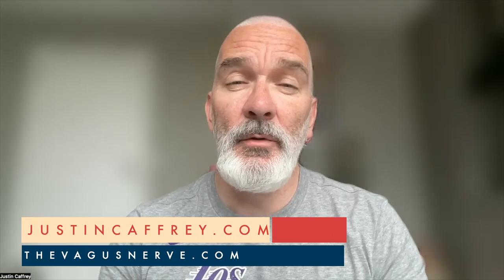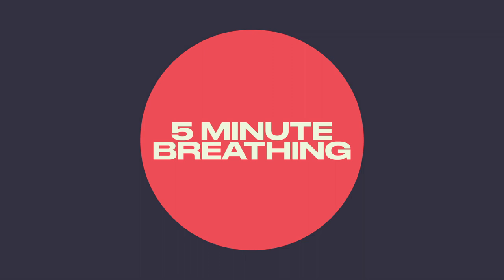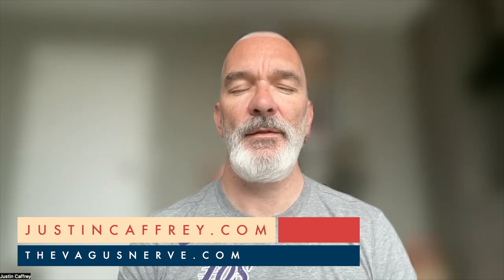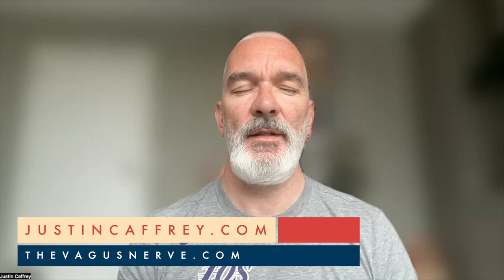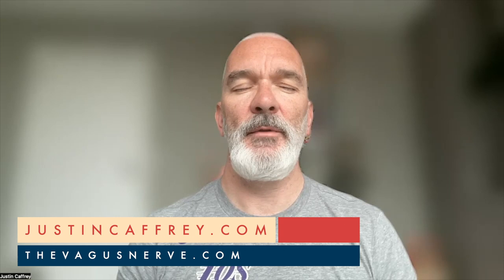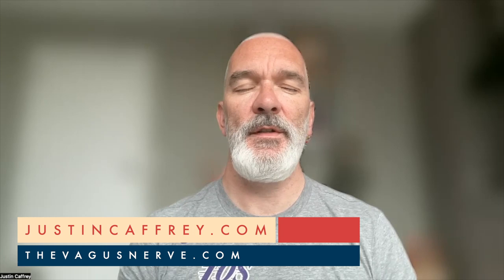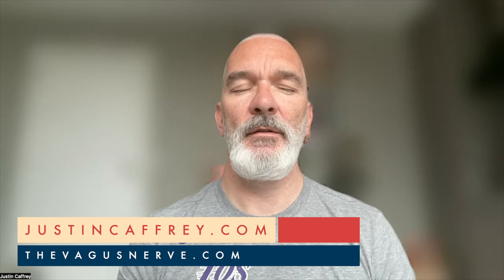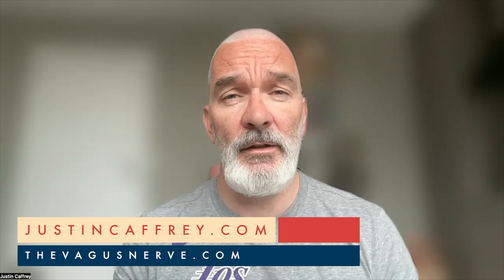5 Minute Guided Vagus Nerve Nasal Breathing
Welcome to another session with Justin Caffrey, a renowned high-performance coach and meditation teacher with more than 25 years of business experience. Today, Justin guides us through a transformative 5-minute meditation designed to downregulate your nervous system and enhance your connection to the Vagus Nerve.

Justin, with his deep understanding of the Polyvagal Theory and Psychological Safety, teaches you how to improve your Vagal Tone and High Rate Variability. These scientific approaches are crucial in leading a high-performance life, regardless of whether you're in business, sports, or simply seeking personal growth.

As a master of Resilience, Leadership, Business Strategy, and Psychological Safety, Justin has changed lives globally, coaching leaders from top brands like PwC, KPMG, EY, UBS, LIA, Salesforce, Stripe, and more. His personal journey and profound experiences have fuelled his passion for understanding the psychology and neuroscience of success.

This meditation is more than just relaxation – it's an opportunity to learn from one of Europe's foremost authorities in these fields. By the end of this 5-minute journey, you'll feel more connected, calm, and ready to tackle your day with clarity and vigour.

For more insight on the Vagus Nerve and further guidance on enhancing your own mental and physical performance, check out Justin's or visit TheVagusNerve.com. You can also join his transformative 21-day course at TheVagusNerve.com to deepen your understanding and practice.

Justin truly appreciates your feedback and takes the time to read and respond to your comments.